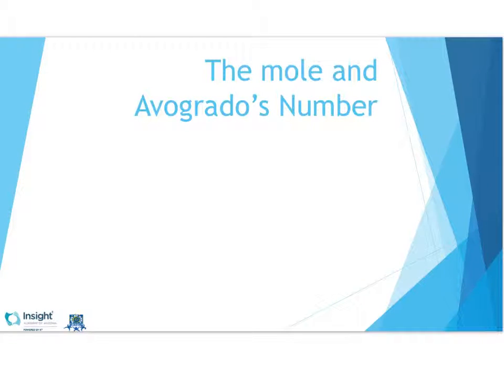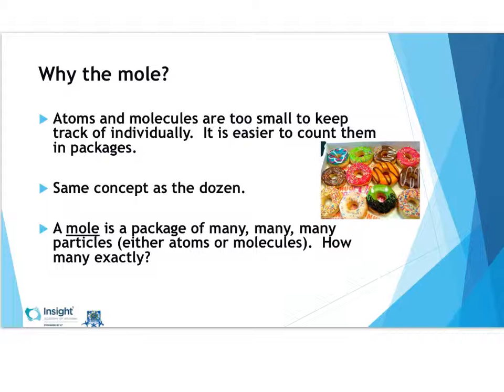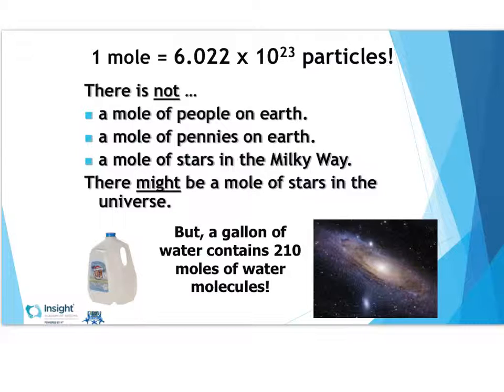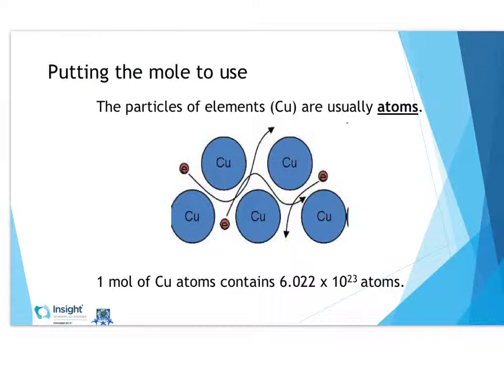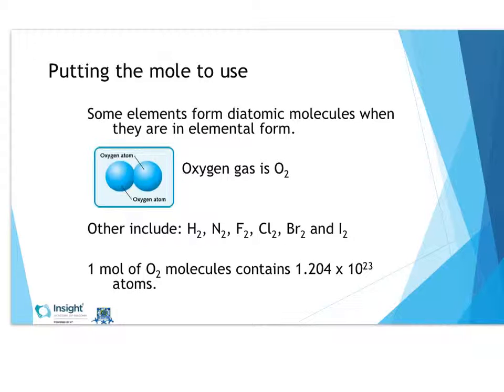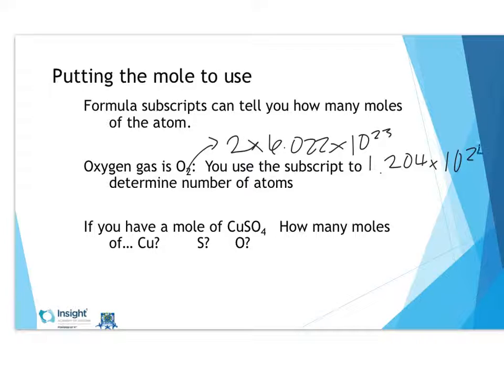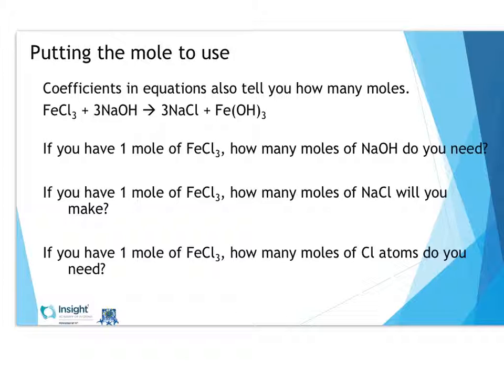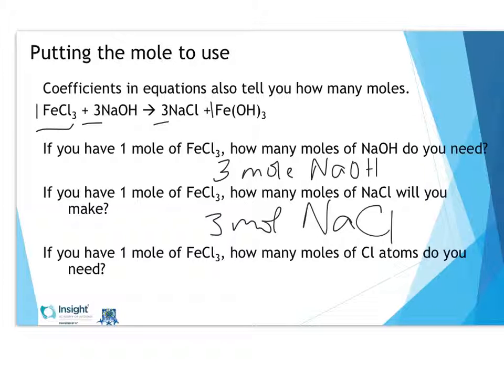Intro to Mole